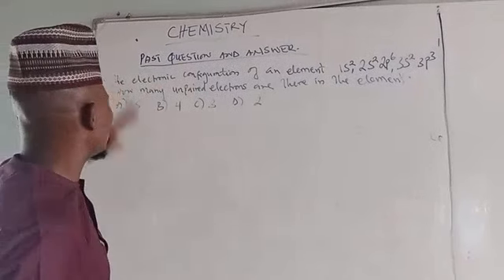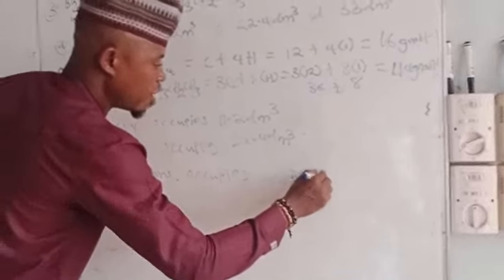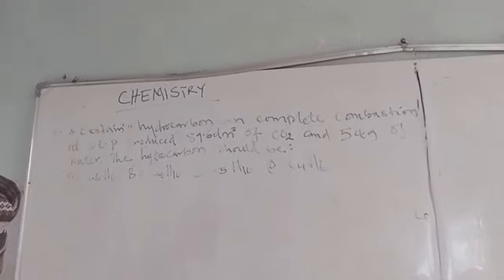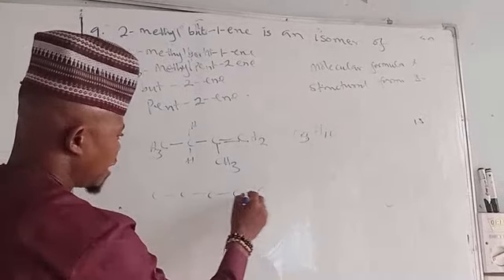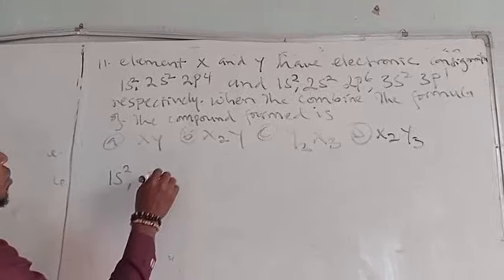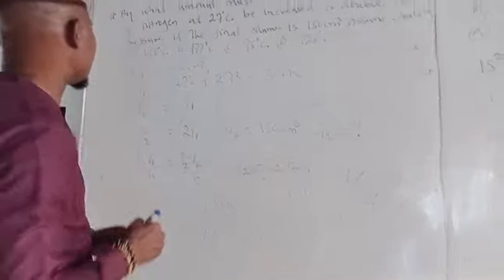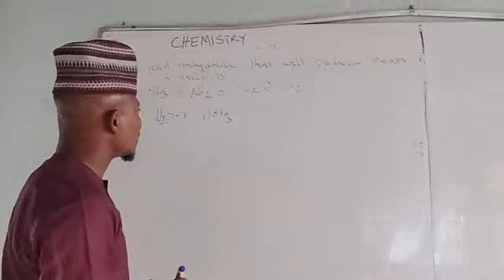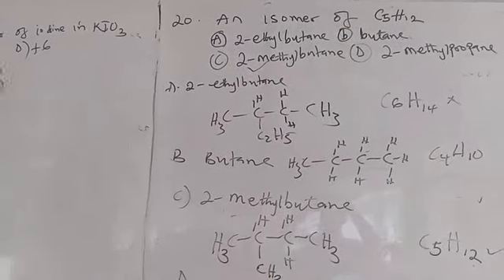CHEMISTRY PAST QUESTIONS AND ANSWERS for JAMB, WAEC, NECO, IJMB Examinations. Simple and Detailed.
Are you preparing for your JAMB or WAEC Chemistry exams and in search of the perfect study aid? Look no further! In this video, we've compiled a series of carefully selected past questions and their detailed answers to help you excel in your chemistry exams.

🔬 What's Inside:

A wide range of JAMB and WAEC Chemistry past questions

Detailed step-by-step solutions for each question

Tips and strategies to tackle tricky chemistry problems

Expert guidance to boost your understanding of key concepts

Time management techniques to ace your exams

Whether you're a student striving for top scores or an educator looking to enhance your teaching materials, our JAMB/WAEC Chemistry past questions and answers video is your ultimate resource.

Don't leave your success to chance! Let's unlock your full potential in Chemistry! 🌟📝🔥